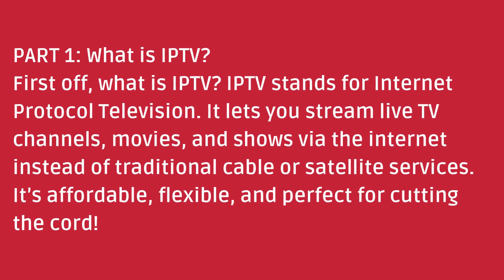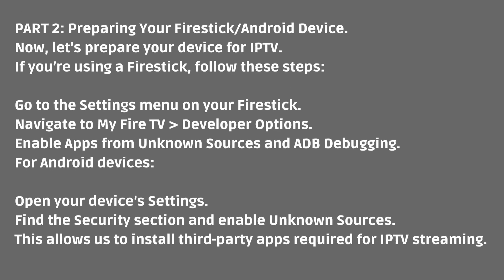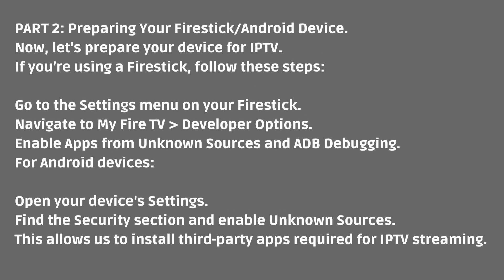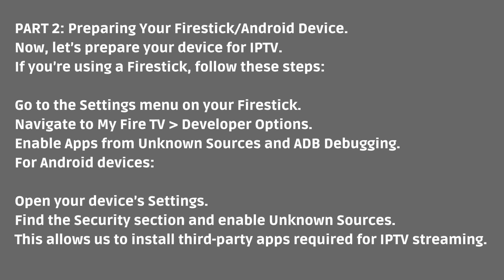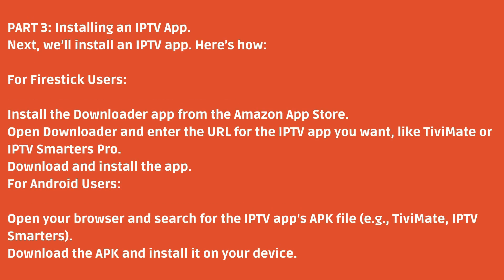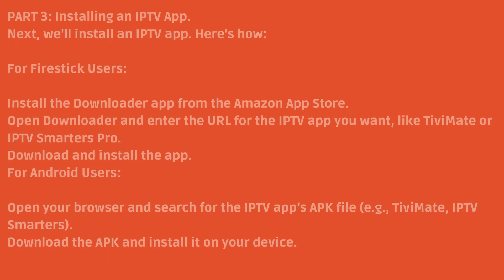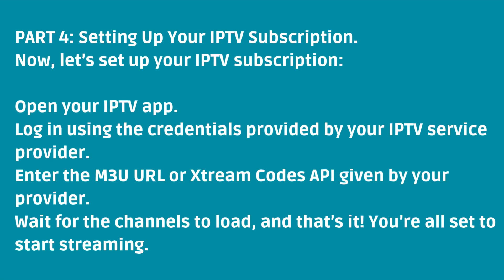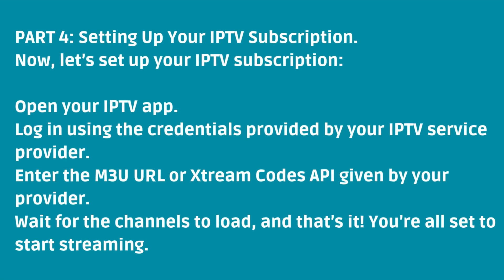How to Setup IPTV on Firestick/Android?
🔥 Learn how to set up IPTV on your Firestick or Android device in just a few easy steps! 🚀 Whether you're looking to stream live TV, movies, or sports, this guide will show you how to install and configure IPTV apps for seamless entertainment. No technical expertise required—just follow along and start watching your favorite content today!

🔧 What You'll Learn:

How to download and install IPTV apps.
Best settings for optimal performance.
Tips for a smooth streaming experience.
📺 Devices Covered:

Amazon Firestick
Android Smartphones & Tablets
🎥 Don’t forget to:

Important Tags:
how to setup iptv smarters pro on firestick,
can you get iptv smarters on firestick,
how to install iptv smarter on firestick,
how to install gamma iptv player on firestick free,
install iptv smarters on firestick,
how to set up xtreme hd iptv on firestick,
how to install xtreme hd iptv on firestick,